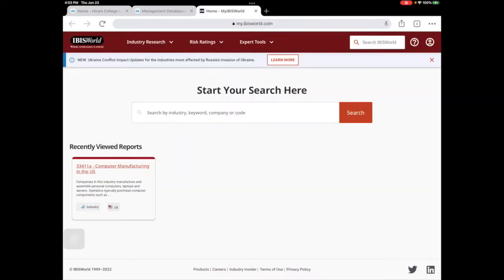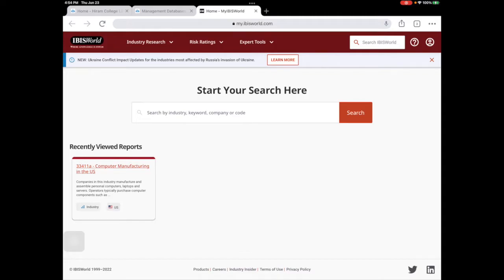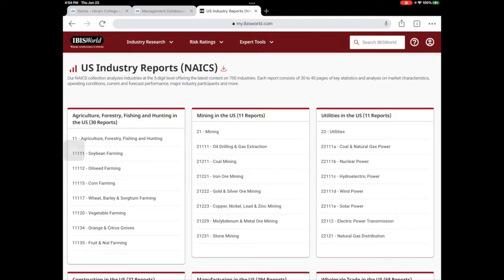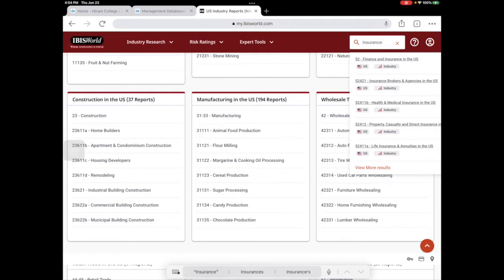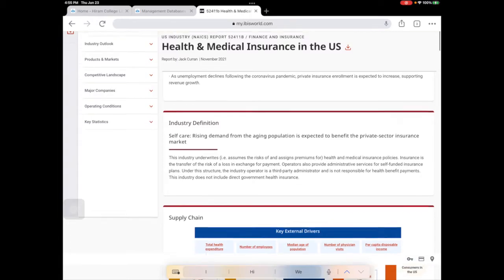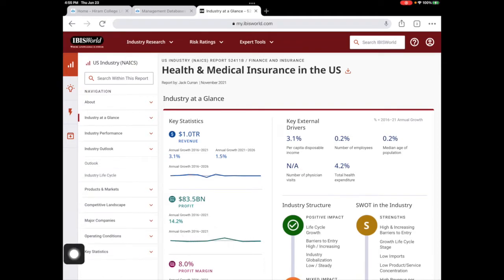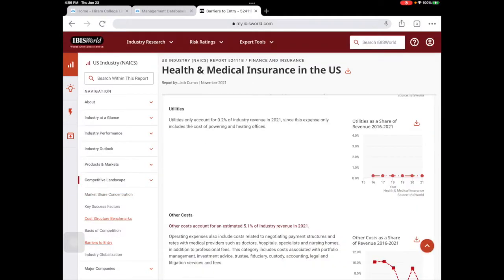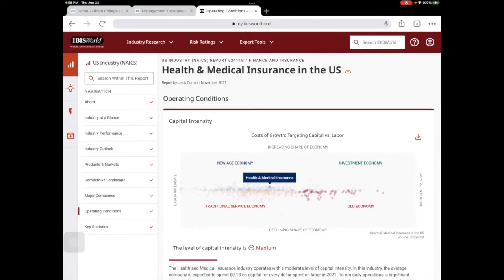Hiram College Library - Utilizing the IBIS World Database